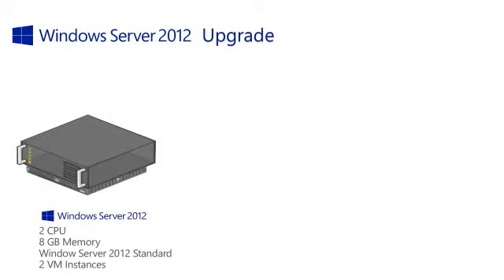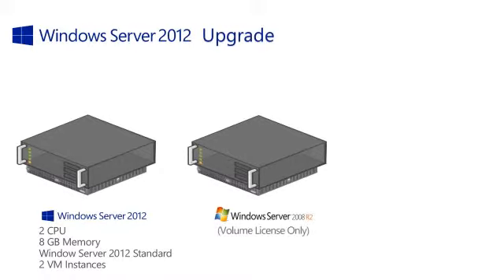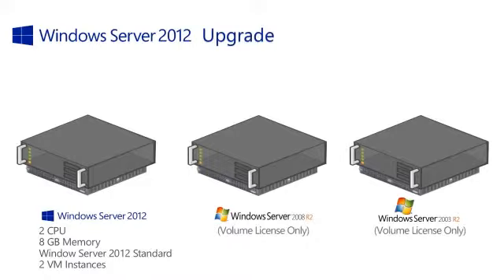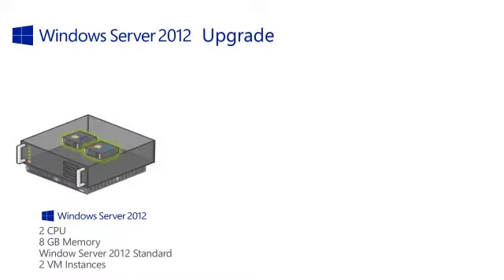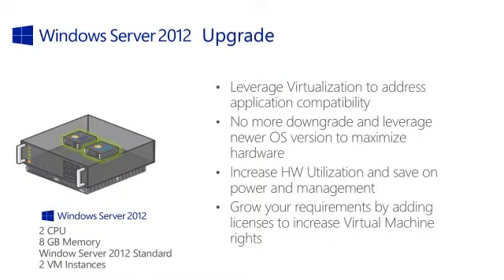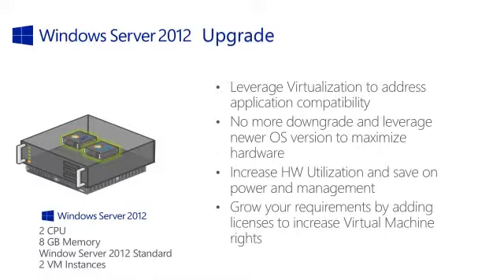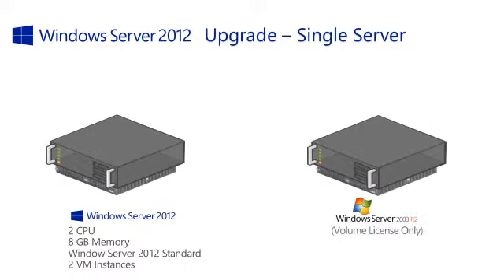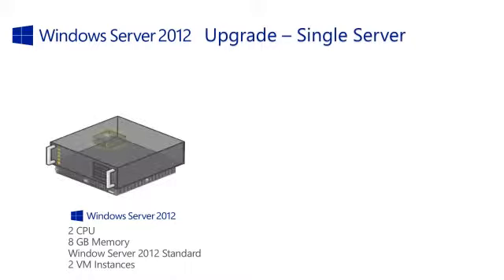SMEs Watch IT! Ep3: Migrating to Windows Server 2012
Upgrading Servers can be a daunting task. One of the primary concerns of organizations is addressing application compatibility when they upgrade. Virtualization is one of the ways where business can easily migrate their older server versions into Virtual Machines (VMs) and easily upgrade to newer servers. Watch the video to learn more.